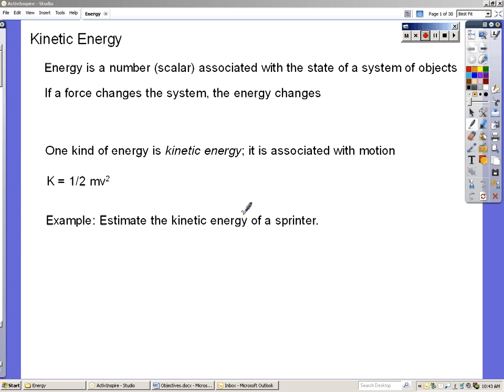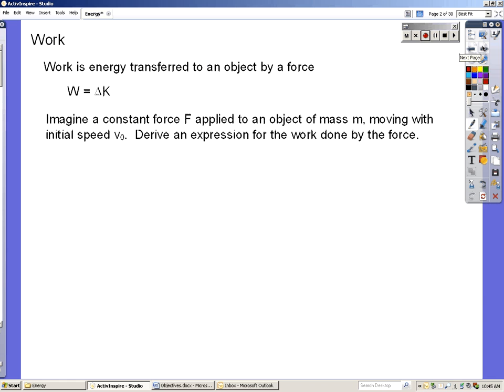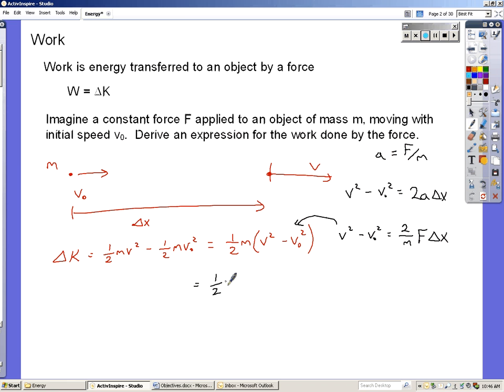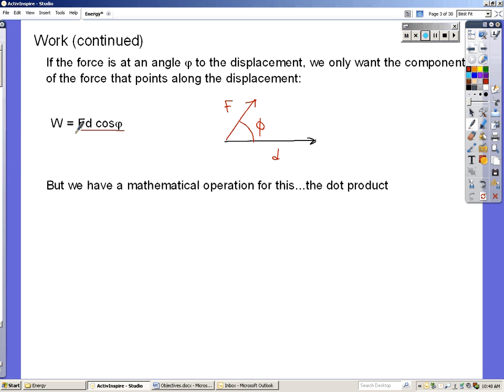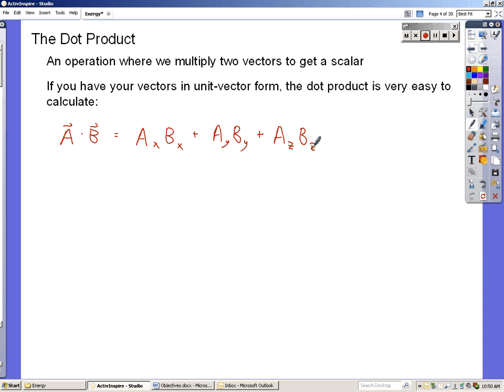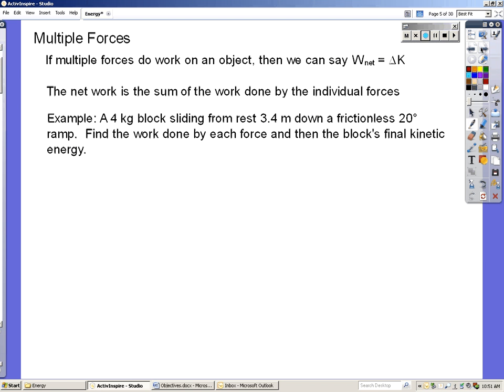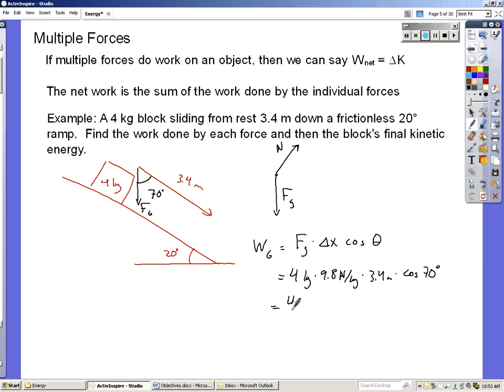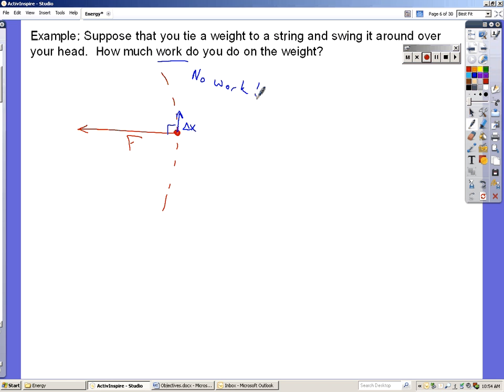Video 7.1: Kinetic Energy and Work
Definitions of Kinetic energy and work, also the dot product